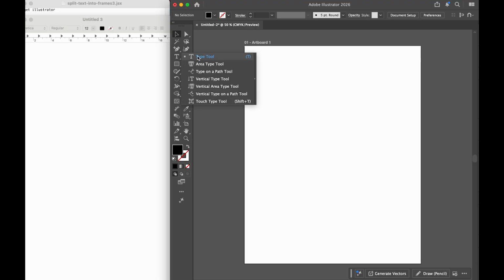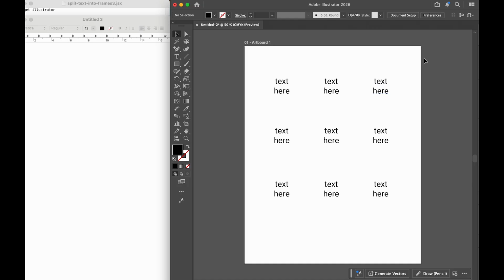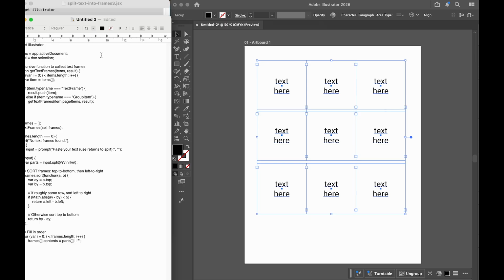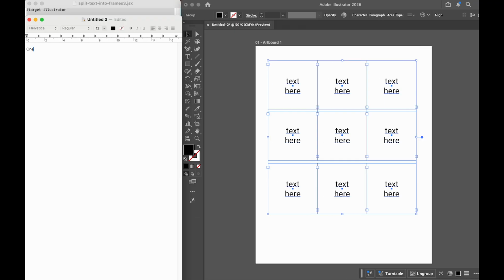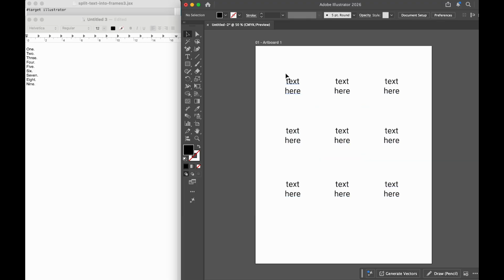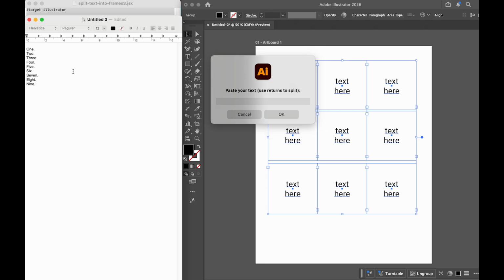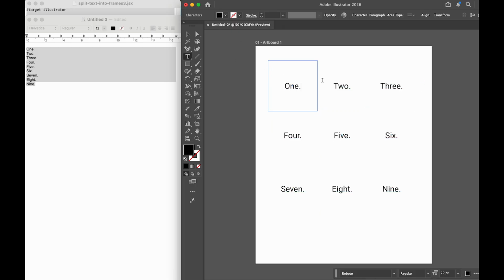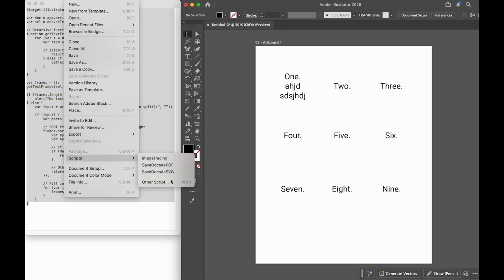Split Text Into Multiple Text Boxes In Illustrator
Learn how to split text into multiple text boxes using a simple script in Abode Illustrator.